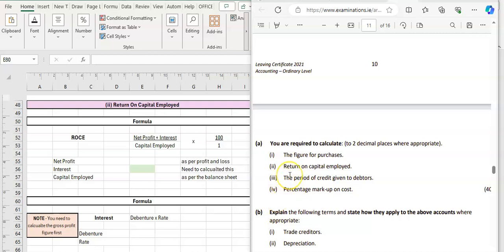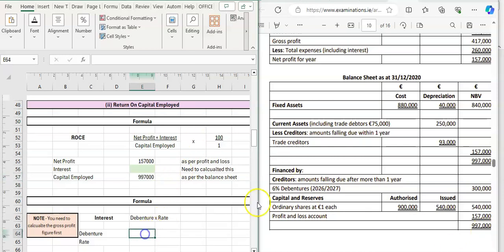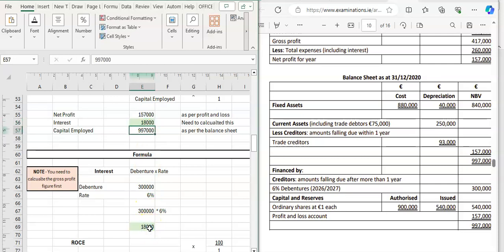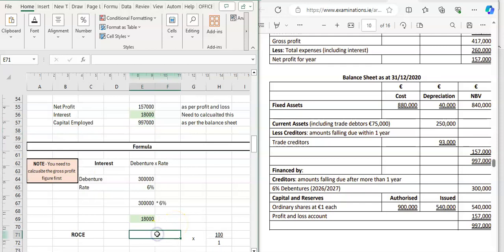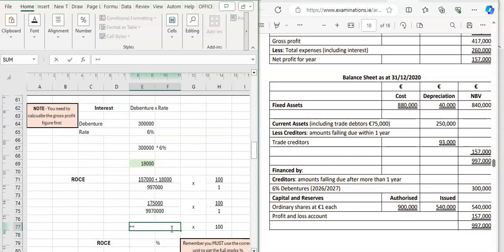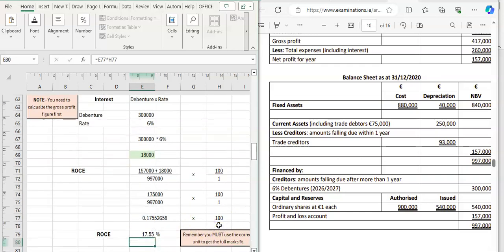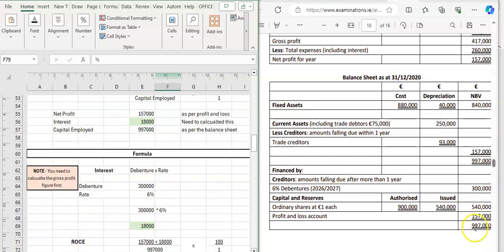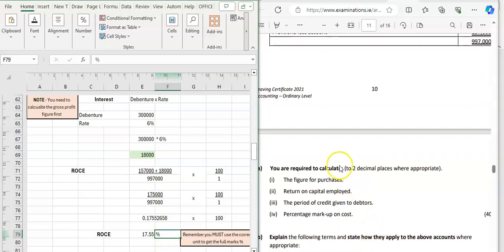Return on capital employed.